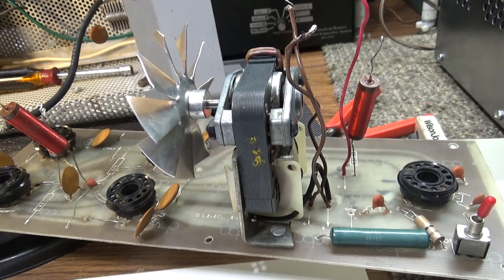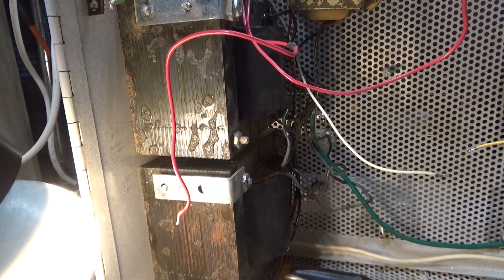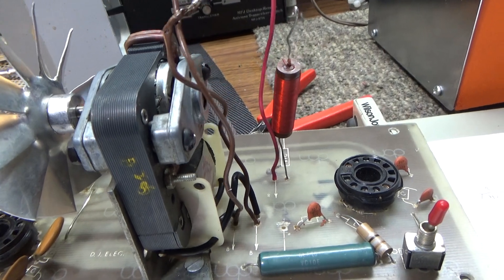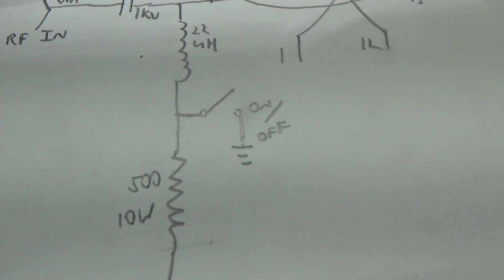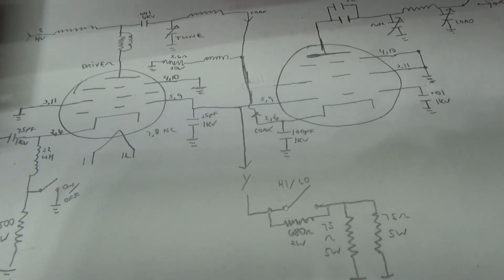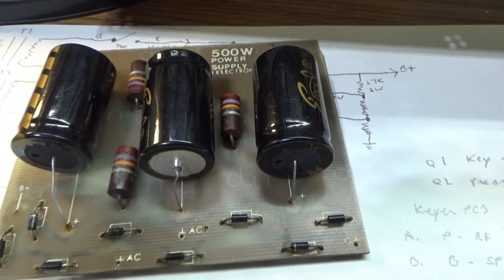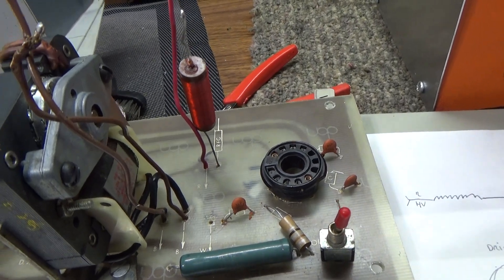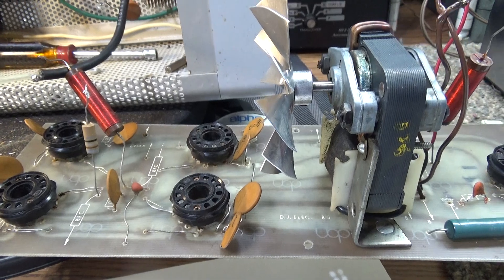BLJ-500 taken apart and in the middle of refurbing.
Since seeing a BLJ as a kid in the 70's, I was always curious about them and this is my first. Back in the early and mid 70's except for Superbowl 6, there weren't too many people with power. There was a guy named Rabbi on my old standby back then, channel 22 the Sugarbowl as that's where all the Sweet Thangs were, that had a BLJ-600 and he was pretty much the king of the channel or Channel Control as we called it back then. You act out of line, you were put on 'Papers' and I guess it would be like being 'excommunicado' in todays terms.
  Anyway, I don't know what he had before getting a BLJ, but he got a BLJ-600 and was even stronger. I was coming around to being a CB expert back then so I was invited over to help him tune it up. If we tuned it for peak watts, we could get it to pin the peak reading 2000 watt wattmeter he had. I'm pretty sure it wasn't really doing 2k, maybe a harmonic or spur or something, but I seen it (or actually tuned that) with my own hands and eyes. He had a catalog of those amps and I remember seeing the biggest was a BLJ-2000 and it ran on 220v only. Over the upcoming years, I knew a couple more people with BLJ's the 1000 or less, but have never knew anyone or seen an actual BLJ-2000. I would be interested in seeing or even having one of those for curiosity and nostalgia reasons.
  Anyway, the BLJ-500 I have here after going thru it and reverse engineering it is not much of a mystery at all. Basically a zero bias grounded grid amplifier similar to a D+A or Palomar. This 500 has 5 20Lf6 tubes, 1 driving 4. The main thing I found that is different and I don't like is that it does not have a filament transformer. It gets the filaments off the mains (110ac) and runs the 5 20v tubes in series. That's not as bad as running the HV right off the mains, but still no isolation, I don't like it. Since the seller wanted a fortune for the tubes, so I got the amp without them, I am going to add a 6v filament transformer and convert this to 6v tubes coming off an additional transformer instead of the mains. Also what's a little different is the 2 big transformers have a single HV out winding only and are hooked in series. I don't see a problem with that, but its just different. It uses a full wave bridge which I like. Since it doesn't have any Bias or anyway to cutoff the tubes when not operating, it runs both the HV windings thru a relay to cut off the HV when not operating. I don't see a need to switch both windings, Palomar switches only a leg, and also this amp uses the same relay with the antenna switching to switch the HV as well. An arc on that relay will take out your radio, and one of the reasons I got this for cheap is that it did just that. The seller had a great D201A that this amp took out the receive, but he thought it might have been just the radio giving up the ghost so he hooked up a 2990 to it. Yep took that out and killed it, took out all the digital PCB's!  I think I will mod it to switch only 1 HV ac leg, and also use a separate relay for it (like Palomar) instead of using the antenna relay. That along with using a transformer for the filaments should take care of this amp taking out radios.
   I did have a question that does anyone know about or have info on the 'On/Off' switch mounted to the main board? Yes, I do know what it does. It cuts down the drive going into the driver tube, like a high or low drive. I just wonder what drive levels was that made for. I'm sure with the switch on, it is made for 4 watt drive. With the switch off, and the cathode ground going thru a 500 ohm resistor, I wonder what drive level that would be? Anyone have a manual or info on that? Just curious. OK, back to the bench on this one, wish me luck!